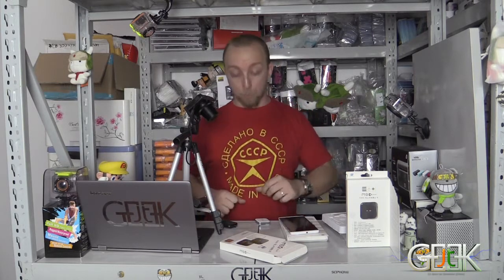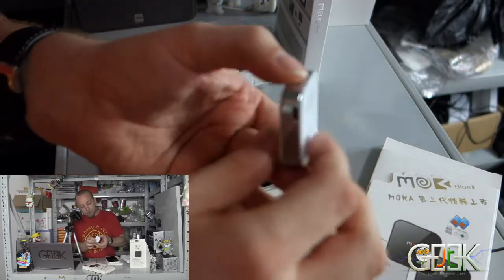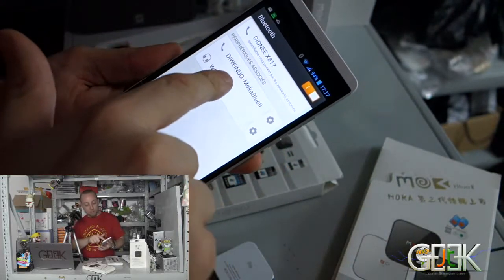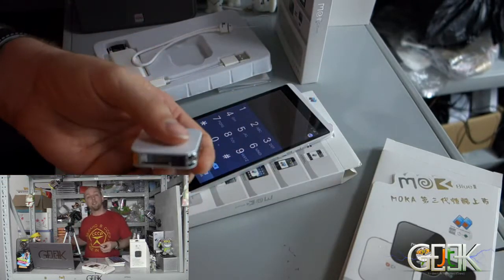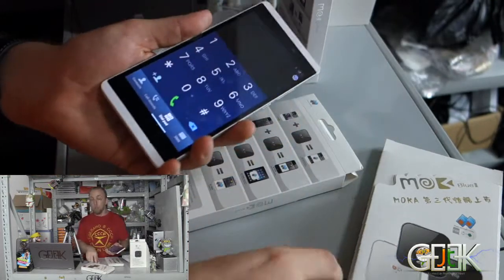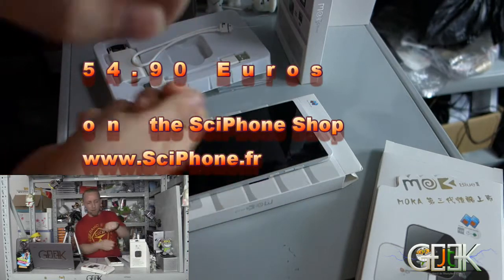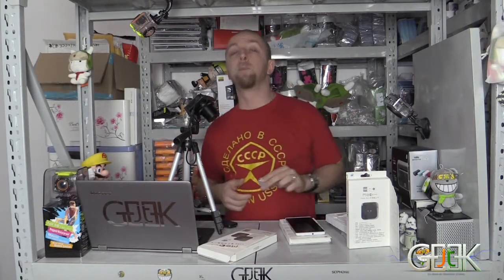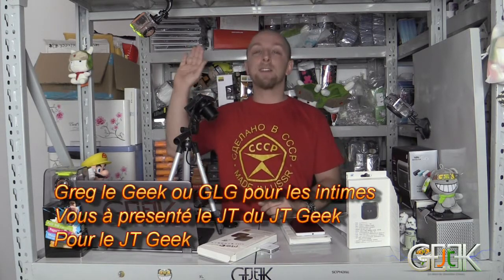gsm external Bluetooth module test by GLG From JT Geek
Today the JT Geek try the gsm external Bluetooth module:
- Synchronized one, two or a third SIM card to your smartphone
- Turn your iPad, iPod touch or Android tablet into a phone
- Bluetooth connection
- Support iOs and Android